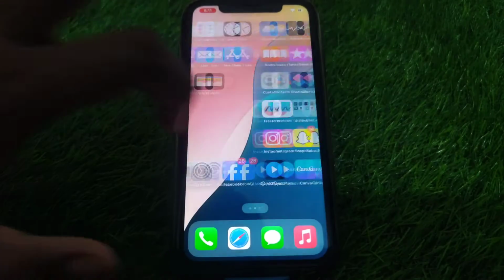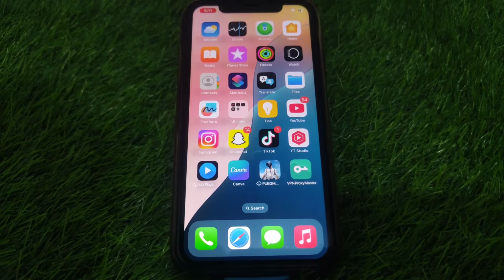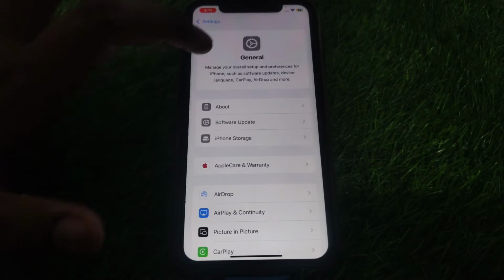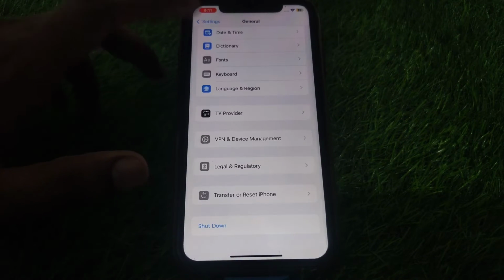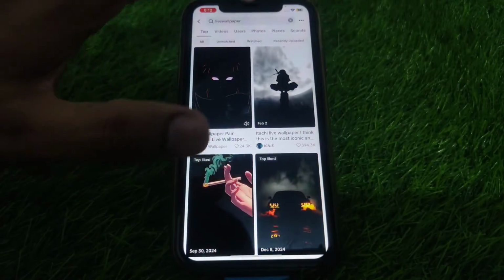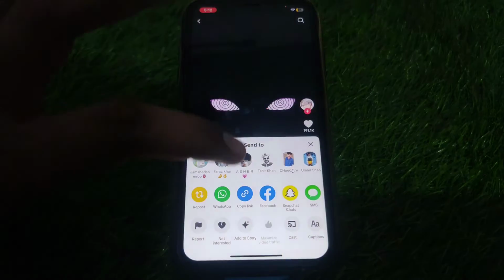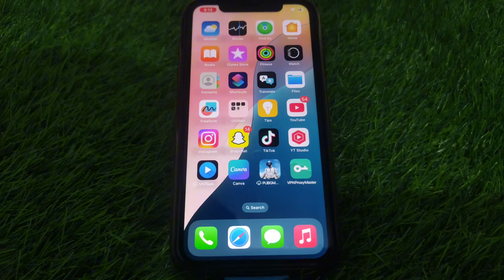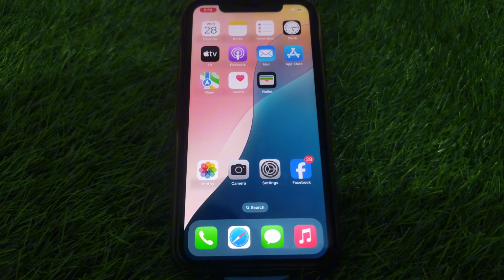How to Set a Video as Live Wallpaper on iPhone (iOS 18) | Make Any Video Your iPhone Background!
Want to personalize your iPhone like never before? In this video, you'll learn how to set any video as a live wallpaper on iPhone running iOS 18 – whether it’s a personal clip, aesthetic loop, or your favorite moment from a show!

We’ll walk you through the entire process step-by-step, including:

Converting videos into Live Photos

Using apps and shortcuts for customization

Setting live wallpaper on lock screen and home screen

Fixing common issues like “Live wallpaper not working”

Tips for best video formats and duration

💡 Works on iPhone 15, 14, 13, 12 series and newer running iOS 18.

🎯 Whether you want your favorite video loop on your lock screen or a cool animation as a background — we’ve got you covered!

how to set video as wallpaper ios 18

ios 18 video wallpaper tutorial

convert video to live photo iphone

ios 18 lock screen tricks

set custom wallpaper iphone ios 18

best video wallpaper app ios

ios 18 how to use live photo

iphone 15 video wallpaper setup

how to use video as lock screen ios 18

ios 18 wallpaper customization

iphone live wallpaper setup guide

make video your iphone background

how to set reel as wallpaper ios

personalize iphone lock screen ios 18

live wallpaper not working ios 18

ios 18 home screen tips

ios 18 live background settings

how to make video wallpaper on iphone

iphone video loop wallpaper ios 18

live wallpaper iphone ios 18 tutorial